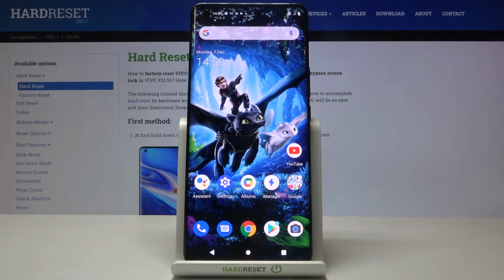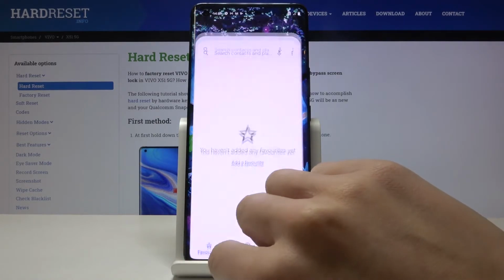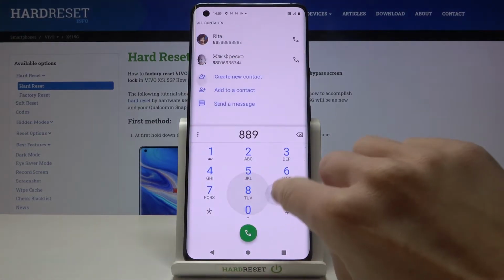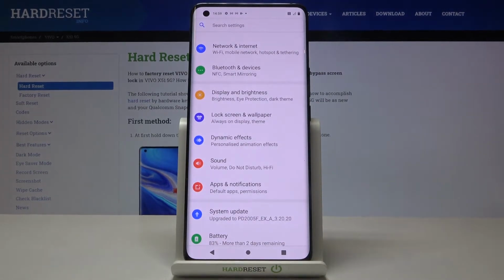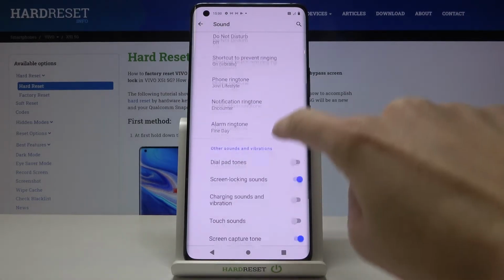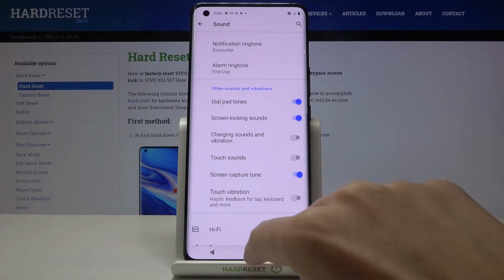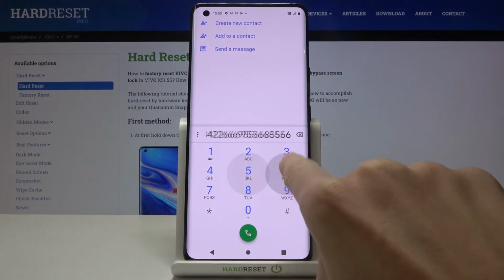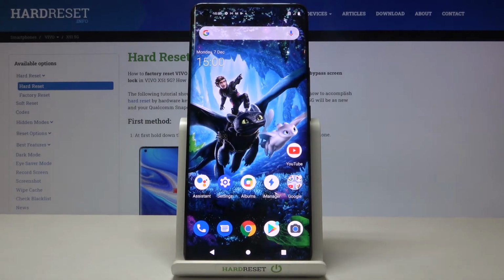How to Change Dial Pad Tones in VIVO X51 – Customize Dial Pad Tones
Learn more info about VIVO X51 5G:
If you want to mute sounds that you hear when you dialling a number in order to call someone or when you entering the code, then you are in right place. We want to show you how to change dialling tones or disable them on your VIVO X51 5G. Find out how to manage dial pad sounds on your VIVO device within a couple of seconds.